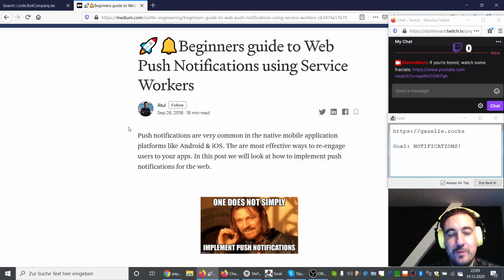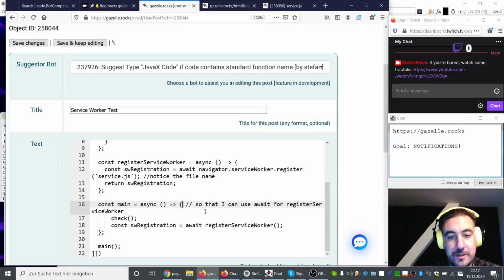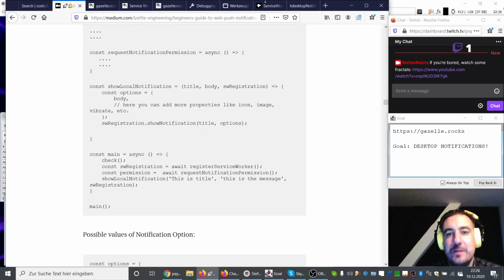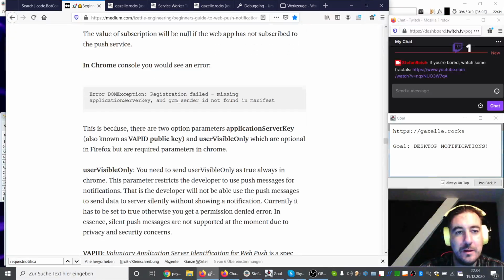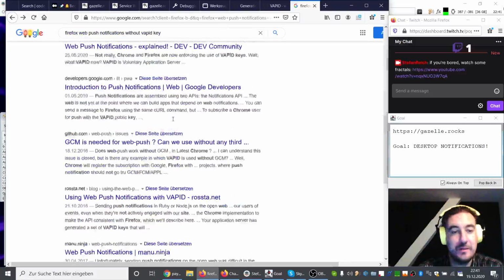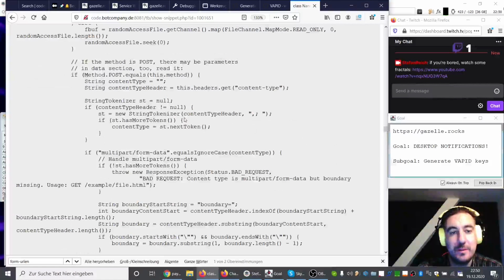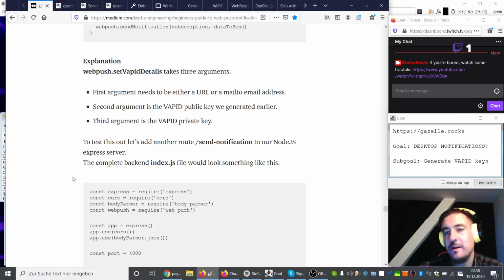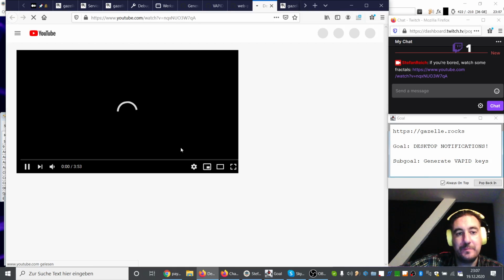I made €8 with BitCoin [Gazelle.rocks Coding Stream 2020/12/19]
Also, jumping through most the hoops required for adding web push notifications

Also, showing some fractals.